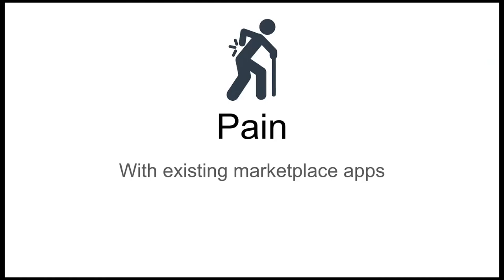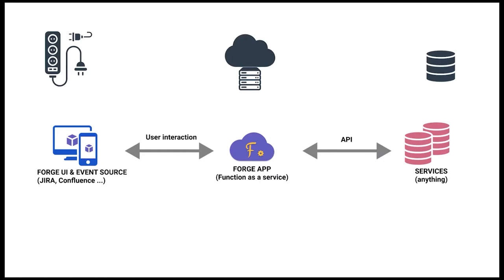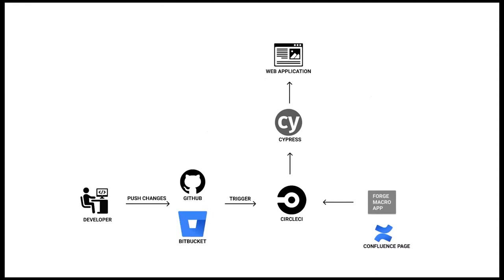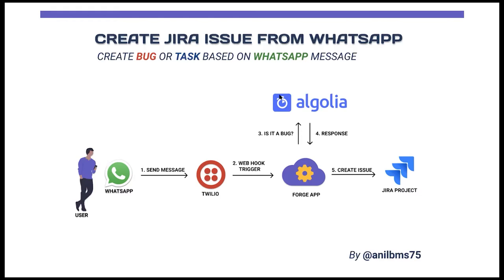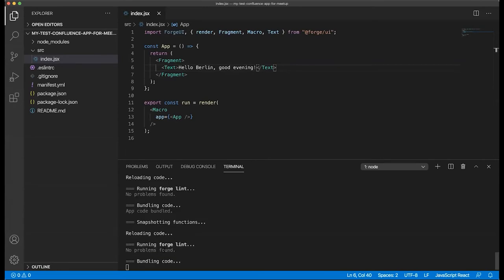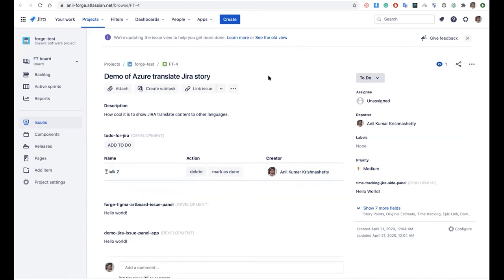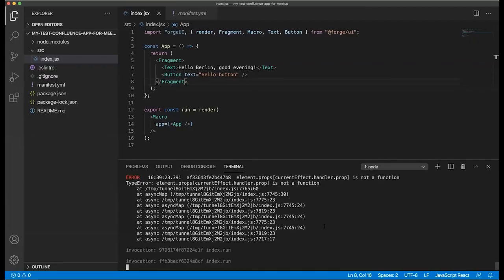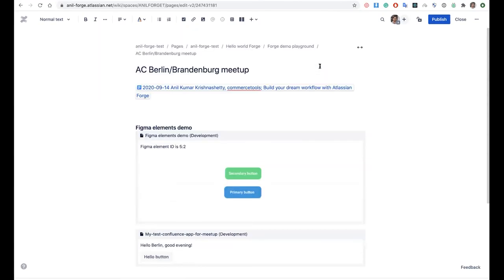Anil Kumar Krishnashetty, commercetools: How to build your dream workflow with Atlassian Forge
This is the 24th of our Monday Night Specials, a series of virtual events with voices from the Atlassian ecosystem.
Our guest tonight is Anil Kumar Krishnashetty, commercetools who gave us a very interesting demo about how to build your dream workflow with Atlassian Forge.

Sample Apps:
00:15:44 Automation Developer Workflow
00:17:00 Output/Outcome User Story
00:19:09 Create Jira task from Whatsapp
00:20:45 Person on Jira using Forge Jira issue panel
00:21:53 Slack Office Bot Admin Forge Macro App

Demos:
00:23:18 Demo I
00:28:26 To Do Forge App on App on Jira
00:38:50 Demo III from Scratch
Q&A starts around 00:33:10

Next week Daniel Meisen from kreuzwerker will explain to us, why Atlassian Cloud and the GDPR are best friends forever.
Don’t forget our virtual breakfast September 24th! Bring your topics and we are always looking for speakers.
Thursday 24th, we will have a double feature and we want to invite you to have a last first beer of the outdoor season 2020 with us.